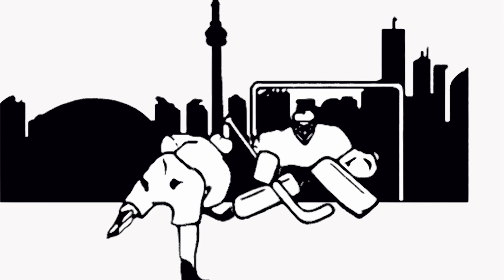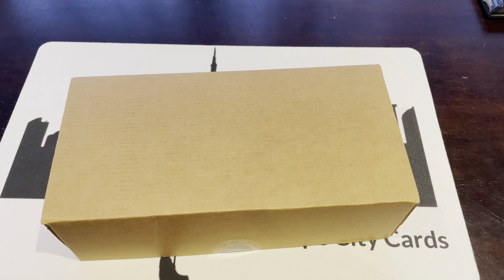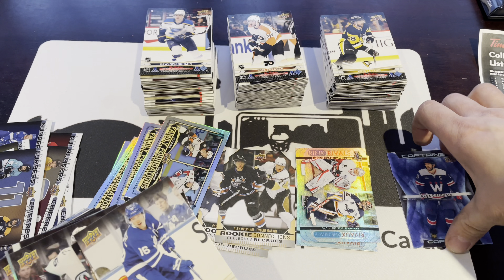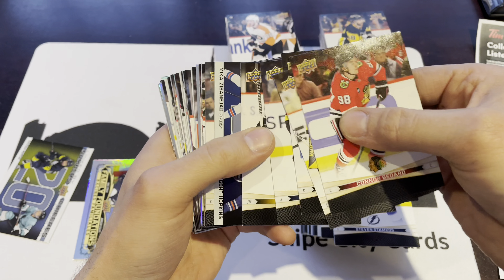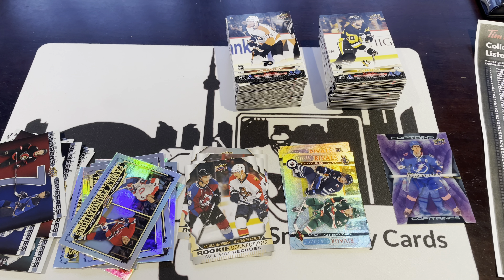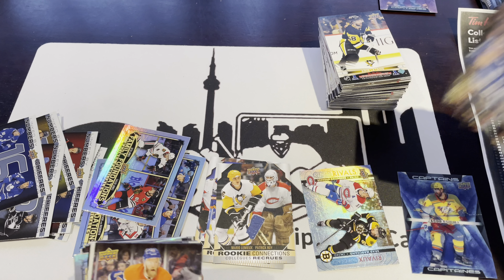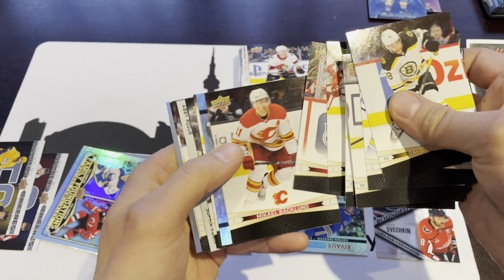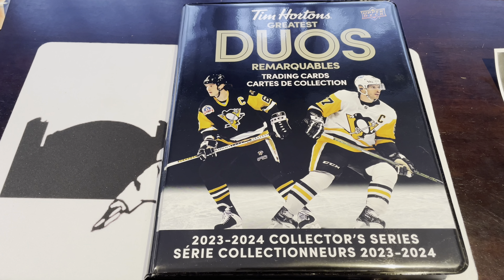PART 2: RELEASE DAY SPEED ROUND - OPENING 100 PACK OF TIM HORTONS GREATEST DUOS HOCKEY CARDS!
Today is the day - Monday, April 15th, 2024.
2023-24 Upper Deck Tim Hortons Greatest Duos Hockey Cards are available at all participating Tim Hortons locations in Canada!

And we’re onto Part 2, where we’re opening another 100 Pack Box en route to completing the 180 Card Set in the binder!

Check out Part One of this series for our contest where we are giving away free packs.

And let us know what you think about this product!